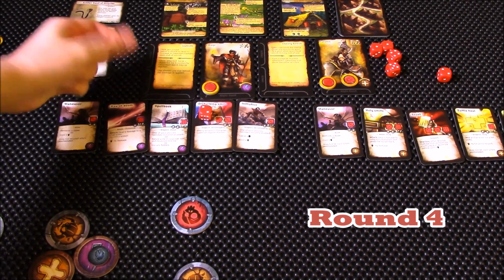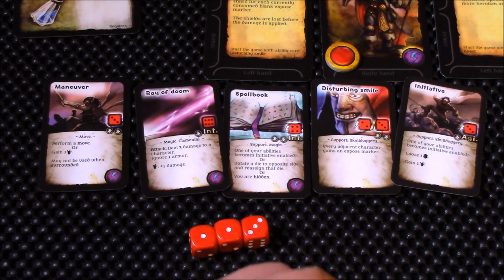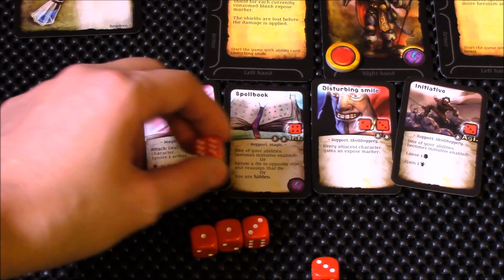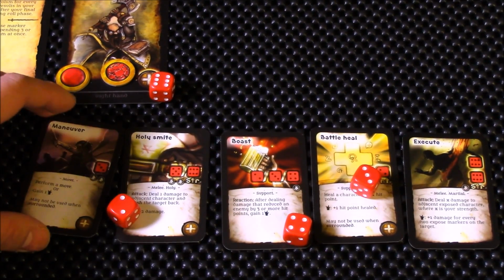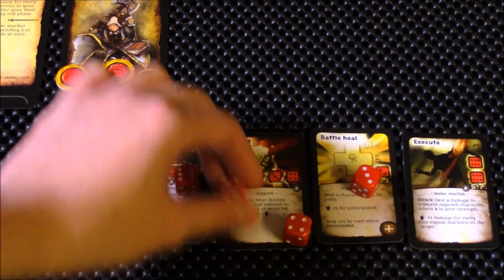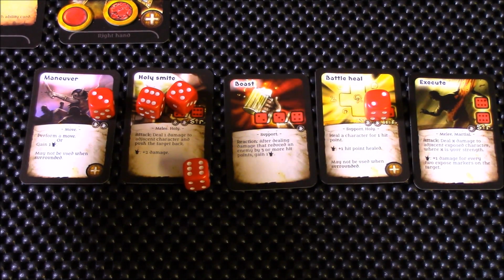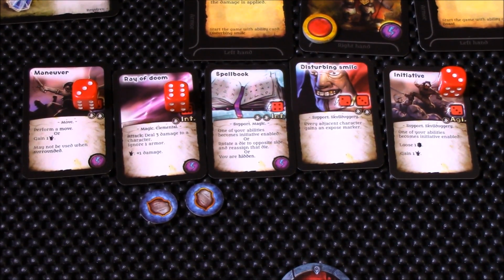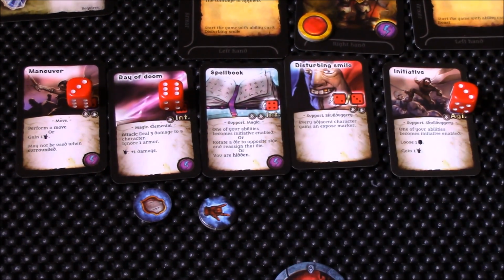Assault on Doomrock Playthrough Ep 4: Battle Round 4 & 5